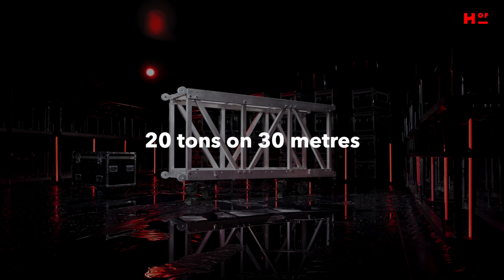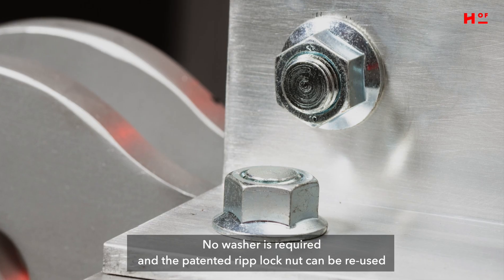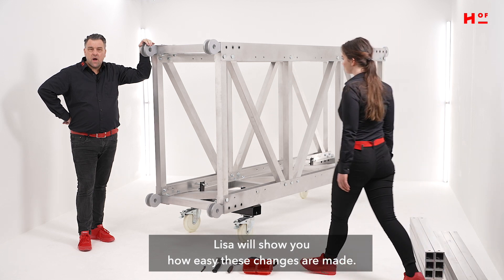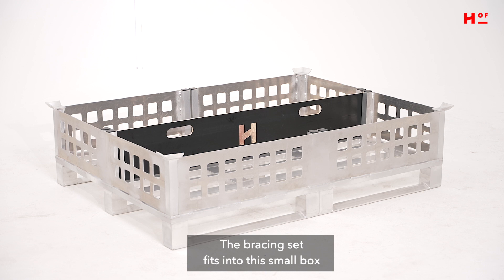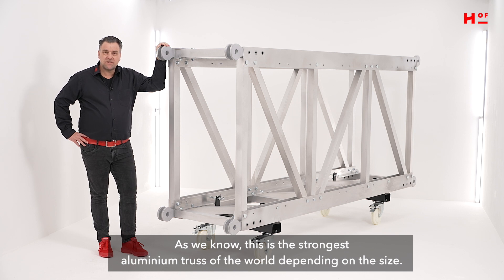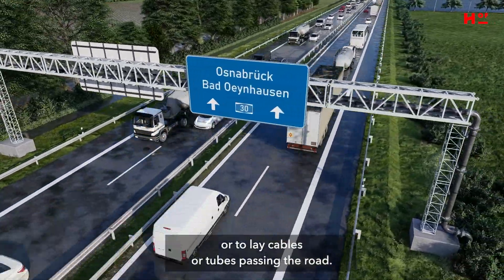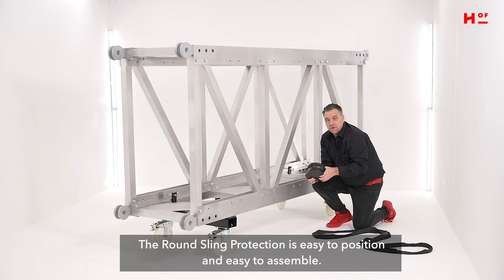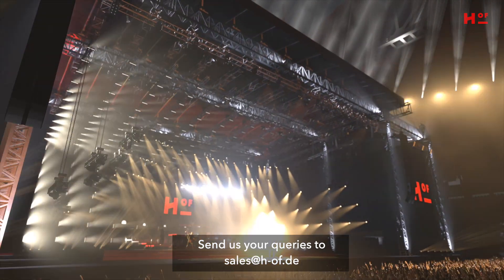HOF BIG BOYS TOY TRUSS (BBT) Product Video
20 tons on 30 metres. 150 metres of truss in a truck. The BBT - Big Boys Toy Truss. Strongest holy shit. No Toy. No Joy.
Yes, you read that right.
The BBT can take a distributed load of 20 tons over a span of 30 metres. This makes it the strongest aluminium truss in its class and it can take up to 60% more load than previous comparable trusses. Strongest holy shit.

The Big Boys Toy Truss has not a single weld and is fully bolted with the patented Ripp Lock Nut System. No washer is needed and the patented Ripp Lock Nut can be reused and loses less than 20% of its pre-tensioning force after multiple uses.
At the same time, the BBT offers enormous flexibility with minimal volume: as there are no welded parts, damaged trussing can be replaced directly at the venue. This saves costs and time.
The BBT is available with 3 different bracing sets - depending on the load requirements, the appropriate truss can be installed. The BBT can therefore be built in heights of 1400mm, 1200mm and 800mm.
If required, the truss can be dismantled very easily and thus offers an incredibly low transport volume: up to 150 metres of truss can be transported with only one truck. This results in a 50% reduction in transport volume, which in turn leads to considerable savings in transport costs and CO2 emissions.
Just as an example: on an average European tour with 30 cities, 44 tons of CO2 are saved.

The BBT is available in lengths of 2 metres, 3 metres, 4 metres and 6 metres. Of course, we also manufacture special lengths upon customer request.
Black powder coating is of course possible for the BBT as well as for all our other trusses.

The BBT can be used for extremely large and elaborate open air stage roofs as well as for large indoor concerts or events.

The advantages of the BBT at a glance:
• Extremely high load-bearing capacity
• Very large spans
• Space-saving transport
• Fast damage correction

Various accessories are available for the BBT:
The transport box can hold the bracing sets for the 1400mm or 1200mm heights, or alternatively 2 sets for the 800mm heights.
The Round Sling Protection is easy to position and simple to assemble.
The Stacking Set can accommodate 2 BBT sets.
The Transport Dolly can be mounted on any truss length.
And then, of course, there is the Sleeve Block, the Head Section, the Locking Section, the Base and Suspension Points.